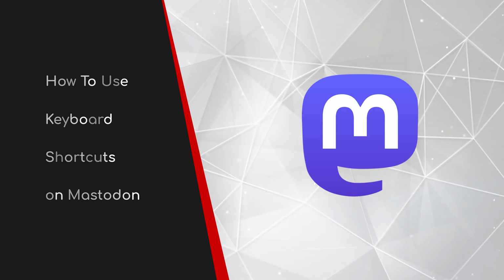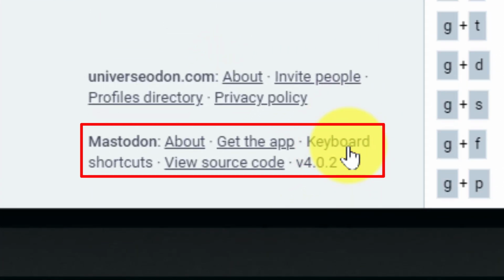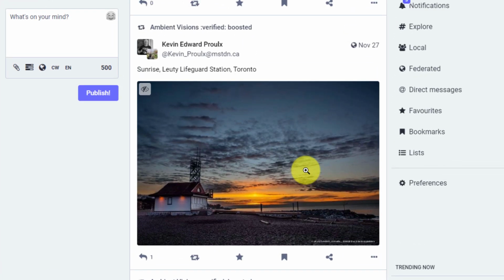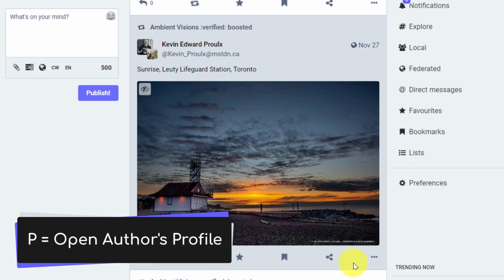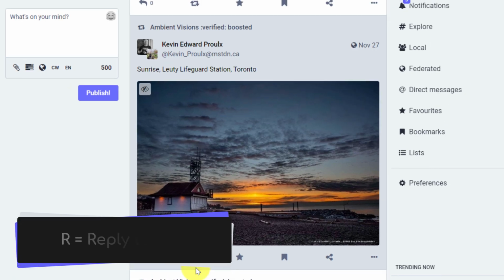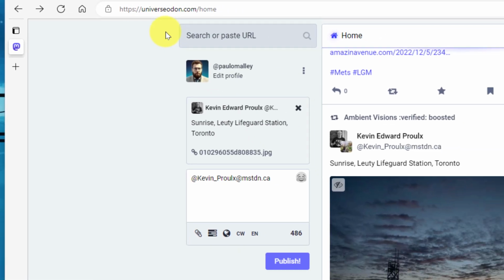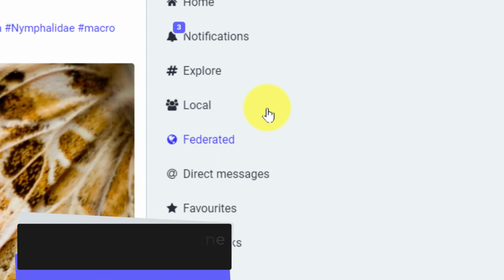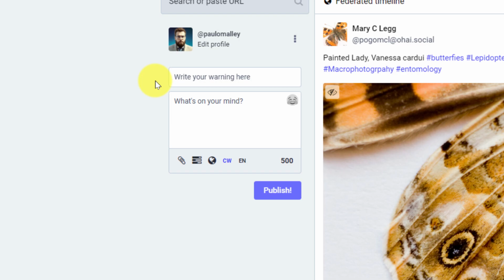Maximize Your Efficiency: How to Use Keyboard Shortcuts on Mastodon for the Web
Boost your productivity on Mastodon for the Web with this guide on how to use keyboard shortcuts. Learn how to quickly navigate and perform common actions with just a few keystrokes.

- Overview of Keyboard Shortcuts on Mastodon: Get an introduction to the keyboard shortcuts available on Mastodon for the Web, and learn why they're important.
- Basic Navigation Shortcuts: Learn how to use keyboard shortcuts to quickly navigate around Mastodon, including moving between posts and navigating to different parts of the website.
- Tooting Shortcuts: Discover how to use keyboard shortcuts to create and manage your toots, including composing a new toot, replying to a toot, and boosting a toot.
- Advanced Shortcuts: Take your Mastodon productivity to the next level with advanced keyboard shortcuts, including how to use keyboard shortcuts to manage your account and access special features.